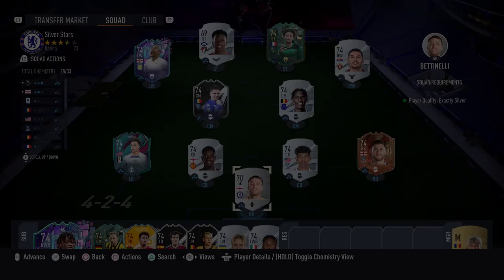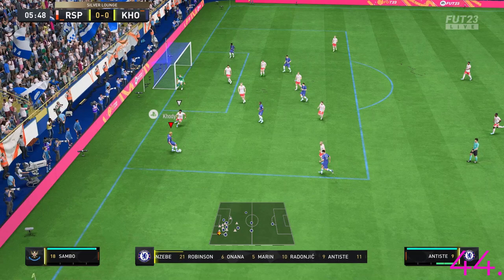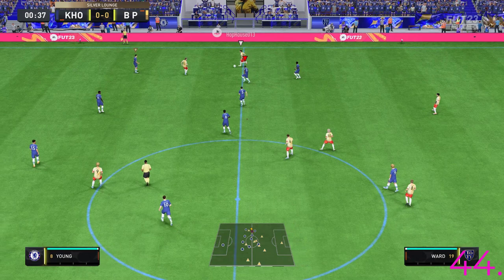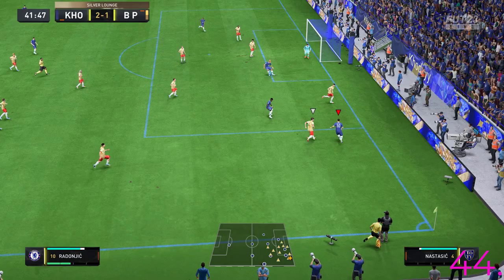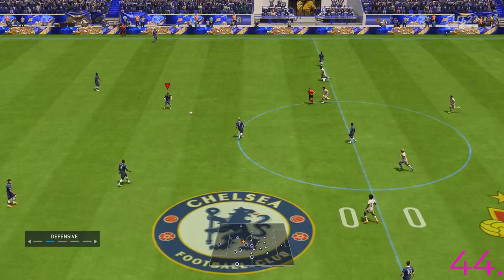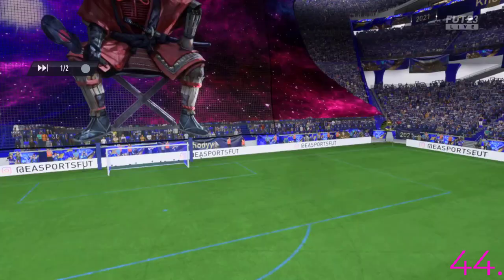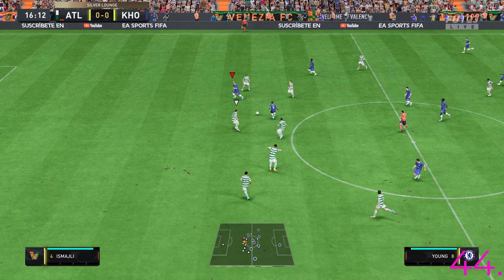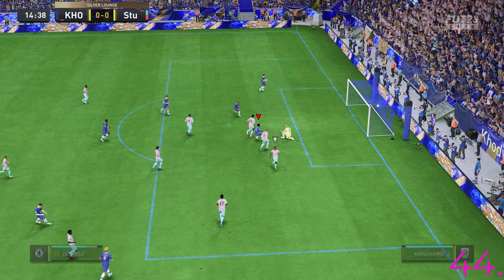ROAD TO GLORY | EPISODE 44 | COMPLETING SILVER FLASHBACK RICARDO RODRIGUEZ!! FIFA 23 ULTIMATE TEAM